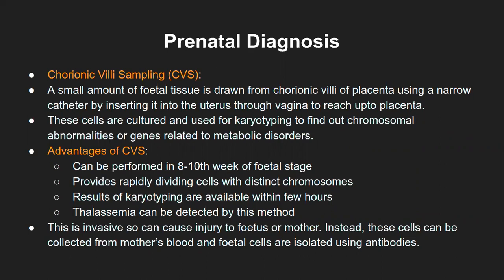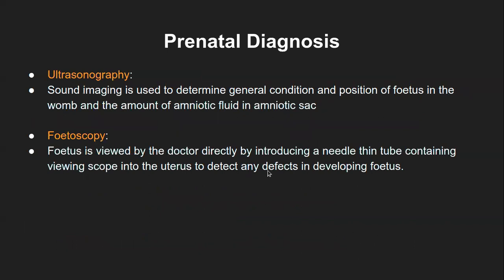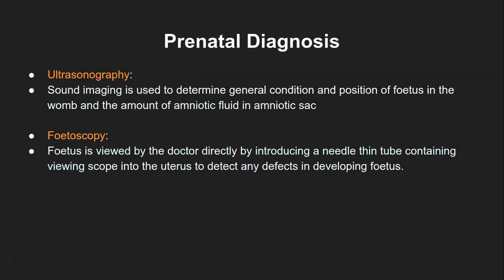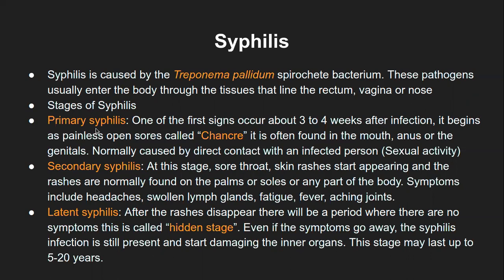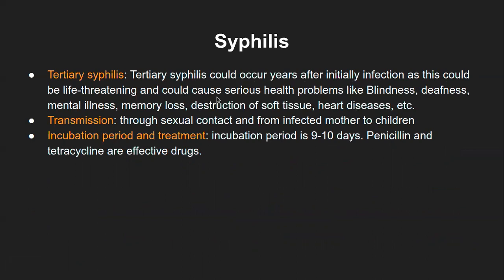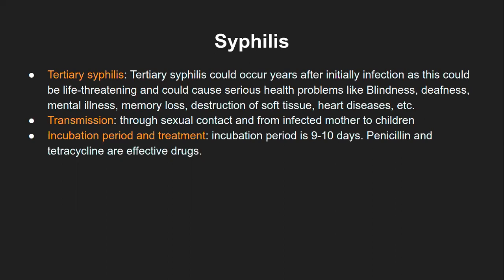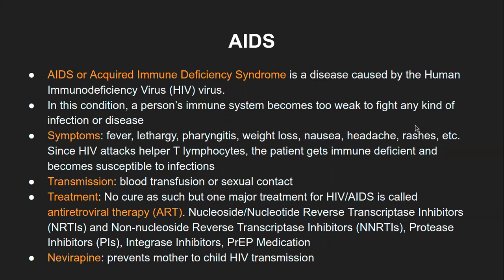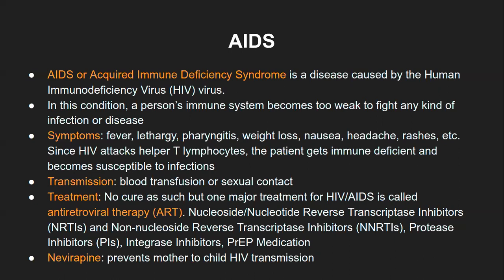Reproductive Health-6-Prenatal Diagnosis, Sexually Transmitted Diseases-ISC Class12 Biology-Sachin P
Prenatal Diagnosis
Chorionic Villi sampling
ultrasonography
foetoscopy
Sexually Transmitted Diseases
Syphilis
Gonorrhea
AIDS